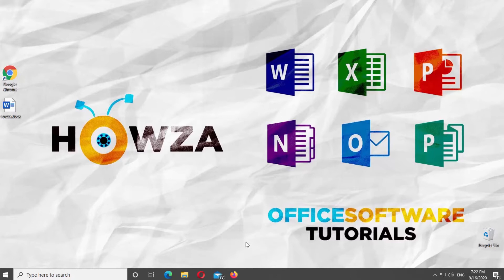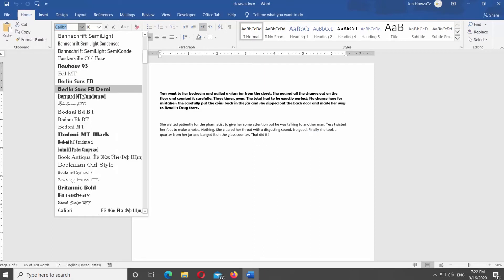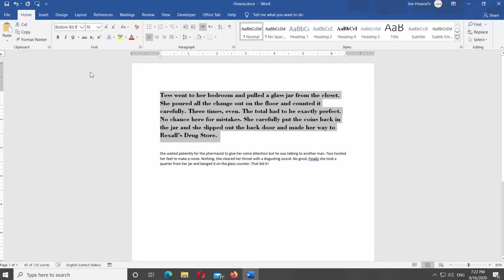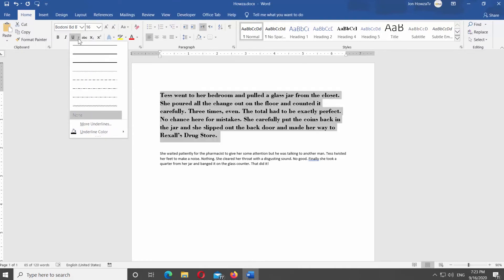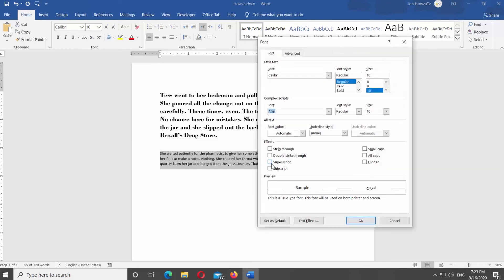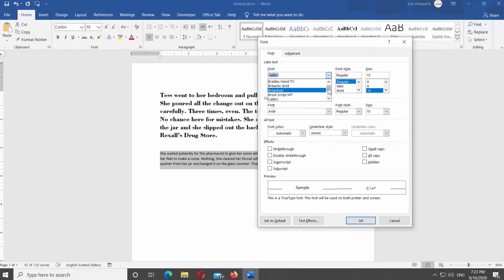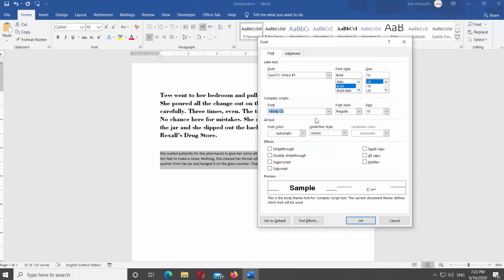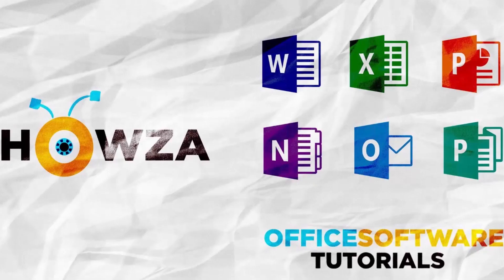How to Change Font Style in Word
Hey! Welcome to HOWZA channel! In today's video, we will show you how to change Font Style in Microsoft Word.
Open Microsoft Word or the Word document you need.
We have some text ready for this tutorial. Select the text you need. Go to Home tab at the top panel. Look for Font block. Click on the Font at the top panel. Select the font you need from the drop-down list. Change the font size at the top panel.
You can see different icons in the Font block.
If you want to style the text bold, click on B icon.  If you want to style the text italic, click on the I icon. If you want to underline the text, click on U icon. If you click on the tiny arrow next to U icon, you will see different underline styles you can apply to the text.
If you want to strikethrough the text, click on strikethrough icon at the top panel.
Now, we will show you another way you can access Font tools bar. Select the text you need. Press Ctrl+Shift+F on your keyboard. New window will open.
You can also click on the expand icon next to the Font block. New window will open. Go to Font tab. Here you can style the text. Change the font. Go to Font style. Select the style you need from the list. Change font size.
Go to Complex Scripts block. You can change the font, font style and its size.
Adjust the settings in the All text block. Click on Font color and select the color you need. Click on Underline style and choose the one you like. Adjust any other settings you need. Click Ok to close the window.